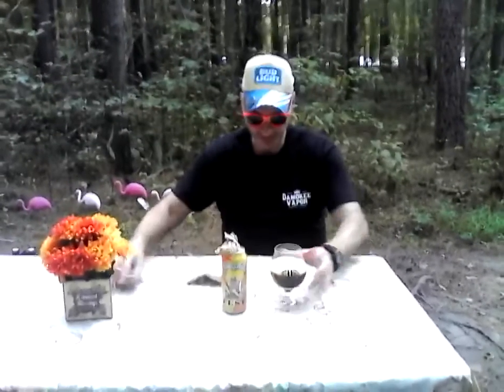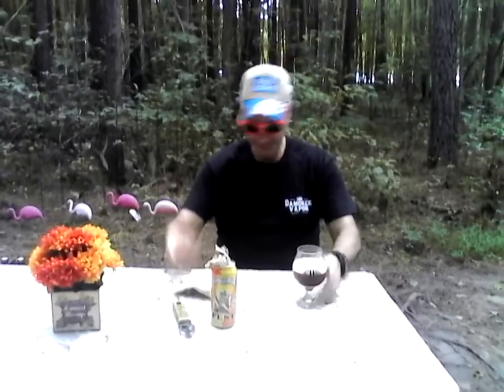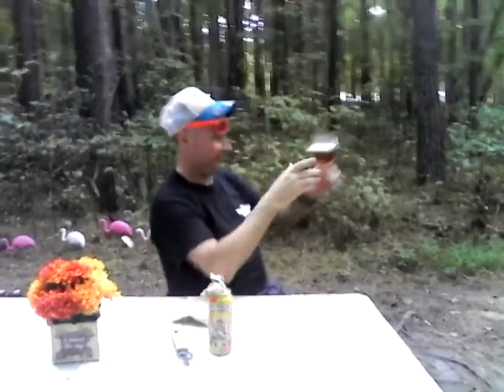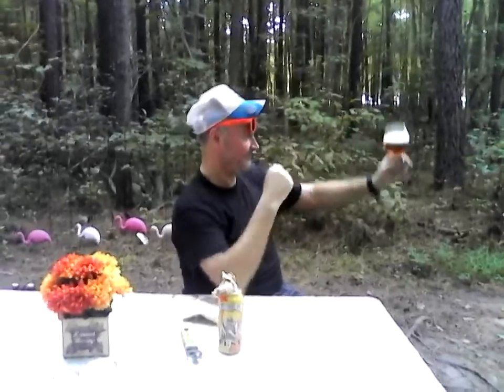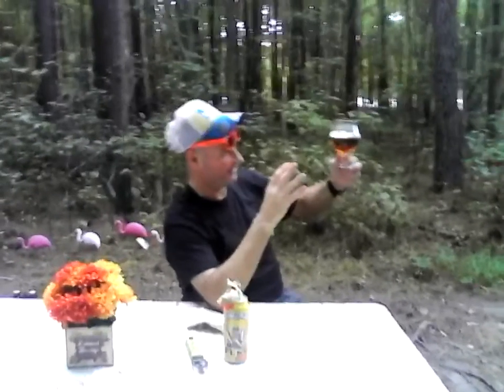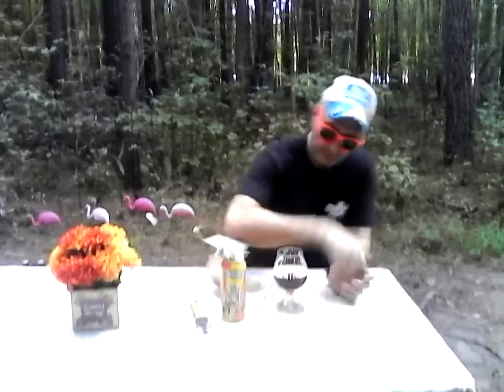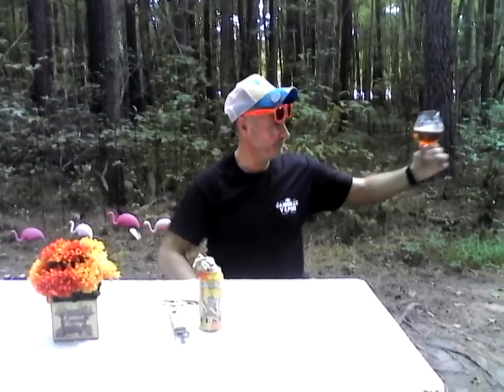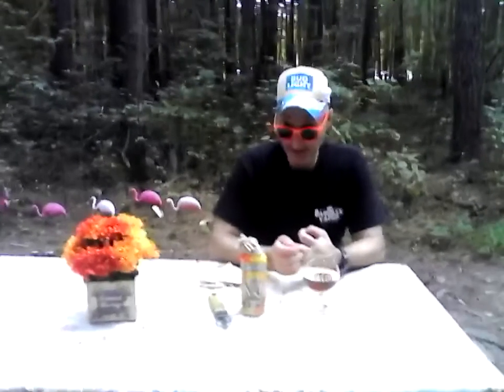🍺 Review of Narragansett Octoberfest Beer 🍺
King Gambrinus (The Patron saint of Beer) Would Be Proud!
5.5% ABV & 22 IBU's with 150 Calories Per 12 ounce serving.
This October-Fest beer has been brewed by Narragansett since the 60's. However they did stop brewing it in 2014 ,they started back brewing in 2017 after customers demanded it!

Based on a Bavarian recipe, using German Pilsner, Munich & Crystal, Malts with Tettnang hops. The malts give the beer its golden/amber color as well as the sweet bready notes with just a hint of nutty caramel. The hops give it  subtle earthy spice note, as well as the bittering on the finish.

an early signal that Fall has arrived just before the leaves turn & the weather turns cold, the fest beers arrive. This is my favorite beer season, I love October-Fest Beers,  Pumpkin Ales, S'mores Beers etc. . A malt lovers beer season. Although this one might just be a HOP HEAD's favorite Marzen - Bier. ( read on )

Evaluation of this October Fest Beer ( MarzenBier )  BJCP Style Guide Line 6-A was made subsequent to a pour from a 16 ounce can into a Snifter Glass.
Served at 45 Degrees F or 10 Degrees C - To Pick up more Aromatics & Flavor Profiles.

 However the recommended Serving temp for a Marzen Style Beer  is 42 to 48 Degrees F & to 6 to 9 Degrees C.

Recommended Glassware, Tulip, Snifter, Pint Glass. English Style Pub Glass, Pilsner Glass, Mug, Over Sized Wine Glass.

The Review:

Pour : This October-Fest Beer poured a 2 finger off white pillowy head with a few fish eye bubbles. nice lacing on the glass. Lots of tiny bubbles coming up the glass, (eversense).

Color: Golden-Amber. SRM- 12 to 13

Aroma: Sweet bready malts with herbal & earthy notes.

Taste: The taste follows the aromatics. in the front you get the sweet toasty bread, & caramel notes with an extremely faint nutty note. Followed by an herbal earthy bittering on the finish, that lingers slightly.

Body: Medium Body with medium carbonation leaning towards medium high.

Overall: A nice October-Fest Beer.. The hops in this Marzen style beer over powered the malts on the finish. Which from a technical point of view is a fault... In accordance with BJCP Style Guide Line 6-A which states that the October-Fest Marzen should have a sweetness up front from the malts notes of   ( Bready, Toasty, Nutty, Caramel, Toffee ). The hops are there to keep the malts in check. So yes the hops do overpower the finish.  That being said it's not unpleasant. Additionally I'm sure a lot of Hop Heads would prefer the hop bite at the end...

Value: $8.99  for a 6 pack of 16 ounce cans. Which is about where most of the October-Fest Beers are priced.

A Backwoods Billy 2 Thumbs Up! Pick You Up A 6 Pack or Case Today...

What others say:
BA gives it  4 out of 5
UnTappd Gives it a 3 out of 5
Rate Beer gives it a 3 out of 5

Food Parings:  Brats, BBQ, Spicy Seafood, Pizza, Burgers, Chinese, Thai, Pork Chops Baked Grilled Fried, Fried Chicken. Cheddar, Cheese, Munster Cheese, Havarti Cheese, Swiss Cheese, Limburger Cheese.

Comments are Appreciated. Please Forward this video to your friends, Via Social Media Like - Twitter, Facebook, Google + You- Tube, ..e-mail.. etc...

Cheers,
Bill